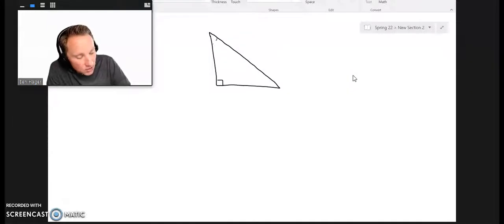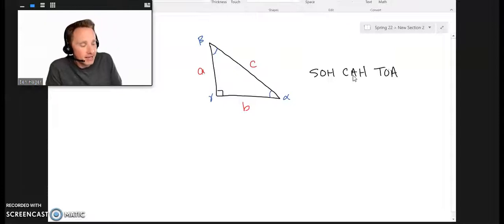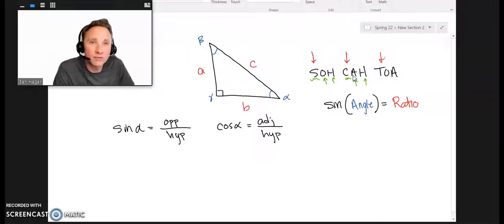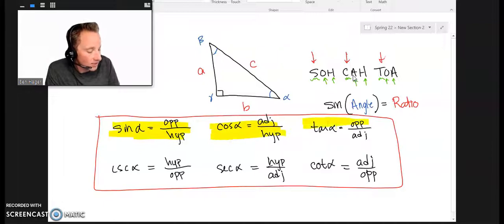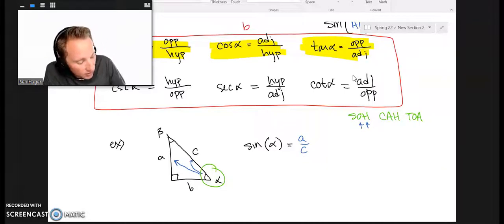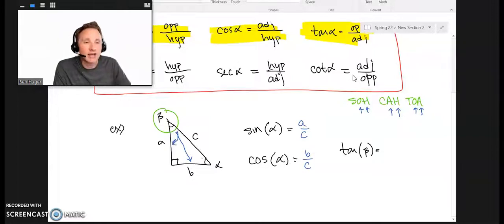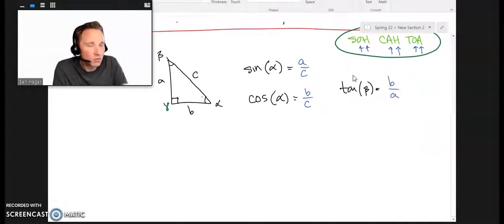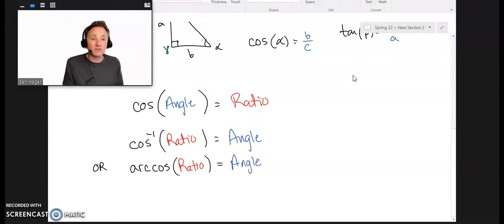SOH CAH TOA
Right Triangle definition of the Trig functions.  SOH CAH TOA